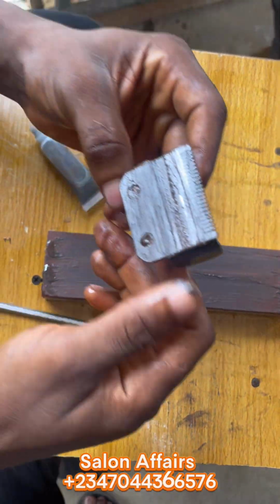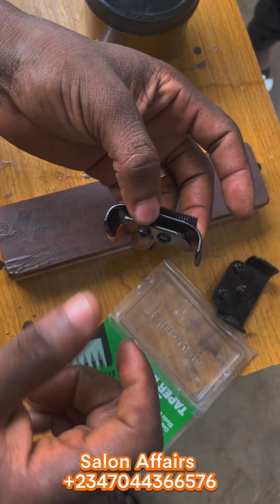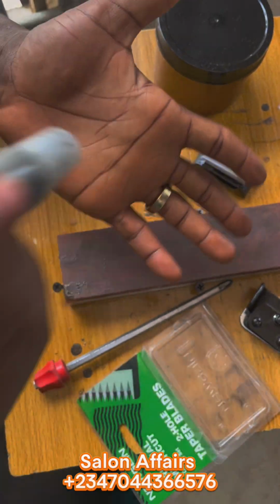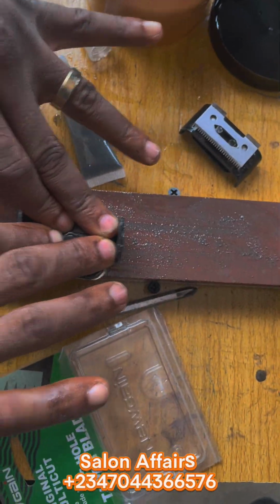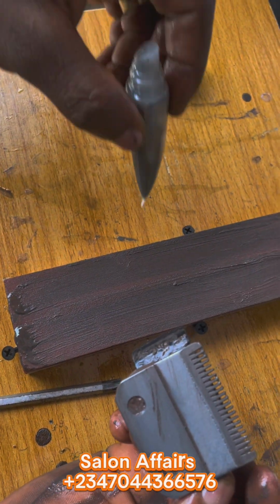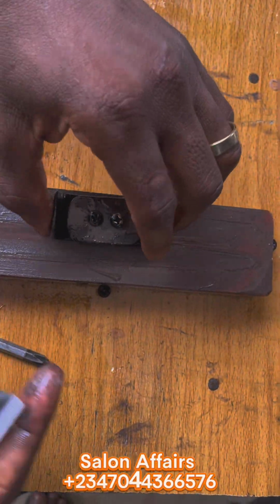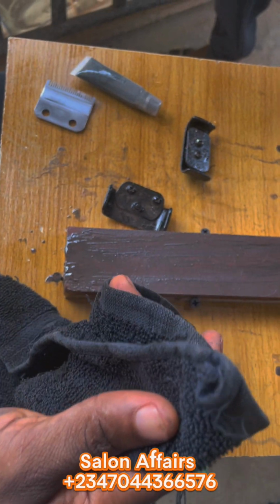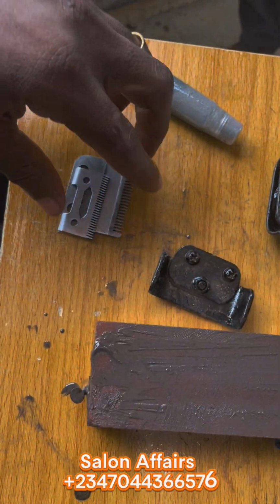Clipper Blades Sharpening Stone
Salon Affairs Clipper Blades Sharpening Stone and Blades Holder is perfect for fast sharpening.